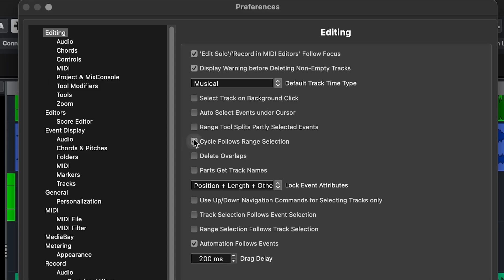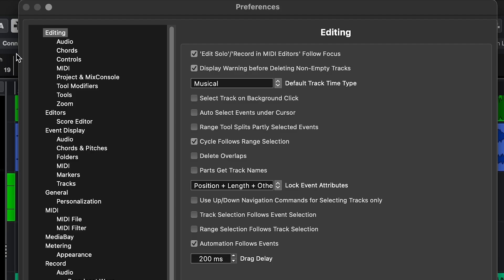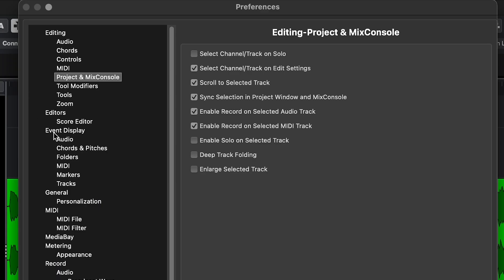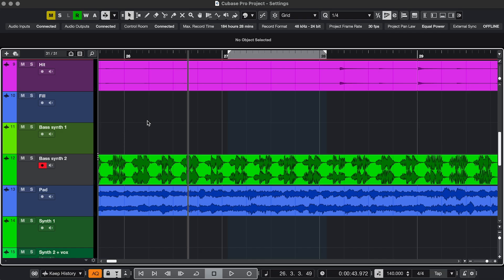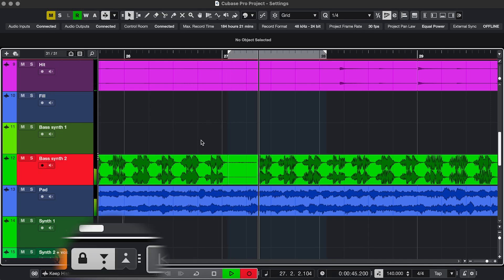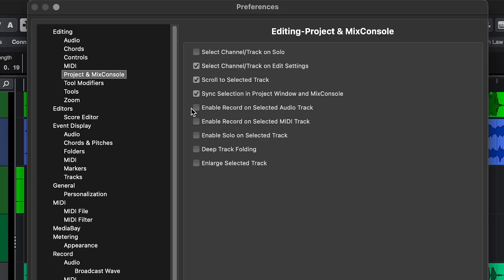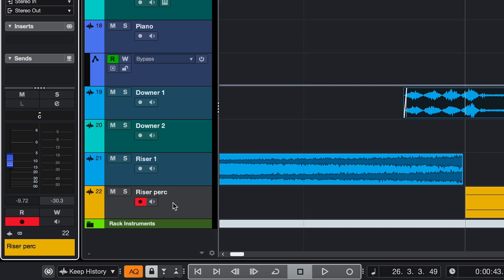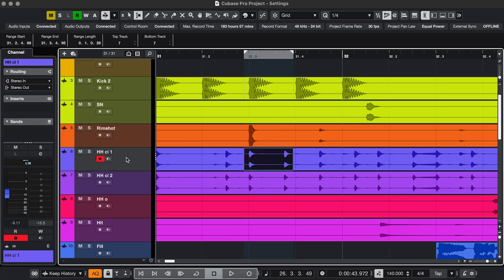7 Cubase Settings That Make Your Life Easier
0:00 Cycle
0:31 Enable record
0:54 Show fades
1:18 Deactivate punch in
1:57 Up/down navigation
2:28 Track selection
2:47 Range selection